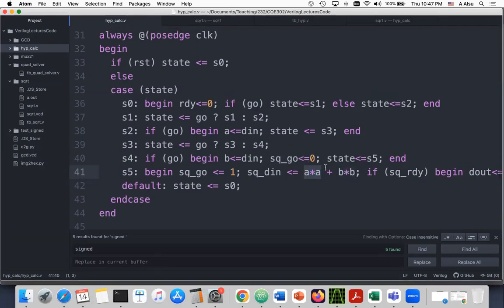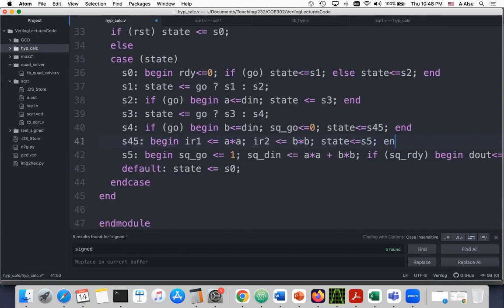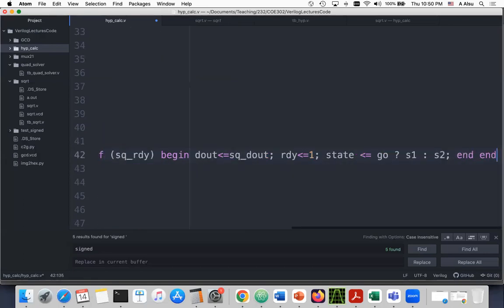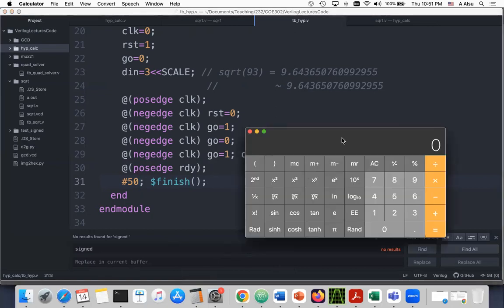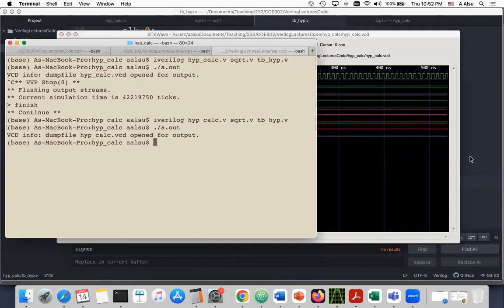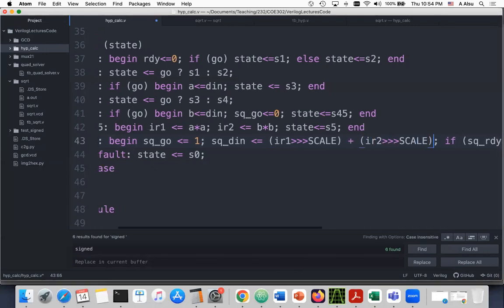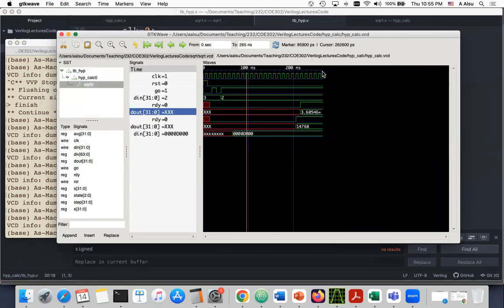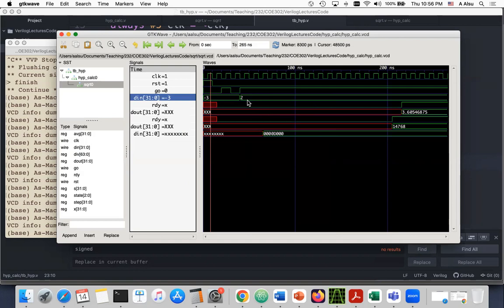Complete Circuit Example: Hypotenuse Calculator 3/3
From ASM chart to Verilog -- Try #2 and fixing the error.